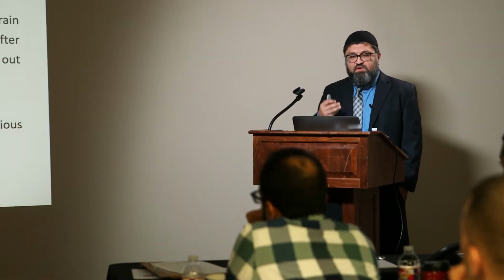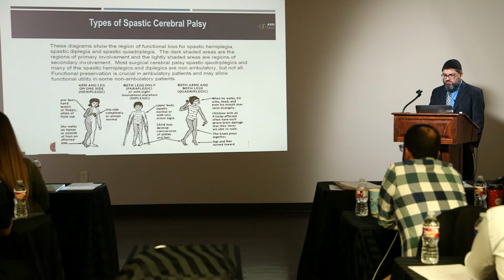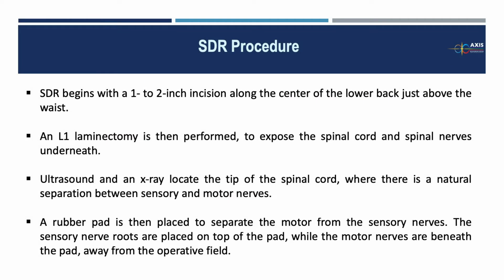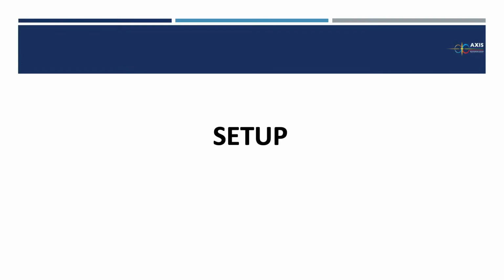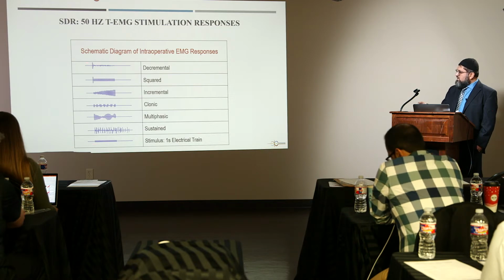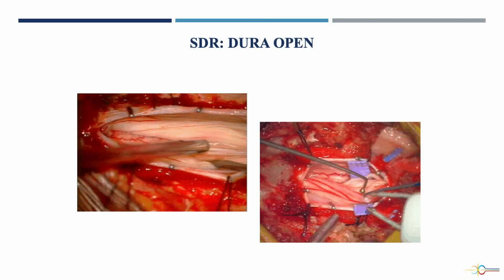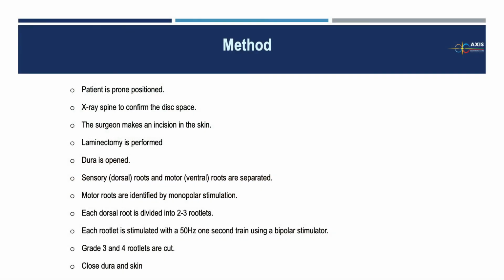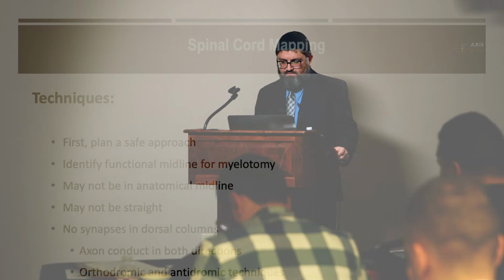Dr. Faisal Jahangiri - IONM for Selective Dorsal Root Rhizotomy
Dr. Faisal Jahangiri
IONM for Selective Dorsal Root Rhizotomy
Axis Neuromonitoring Annual Meeting
Jan 12, 2019
Richardson, Texas